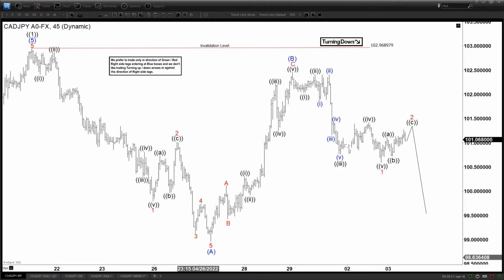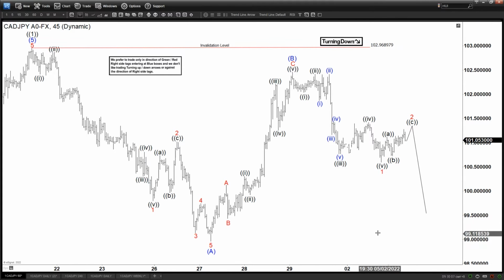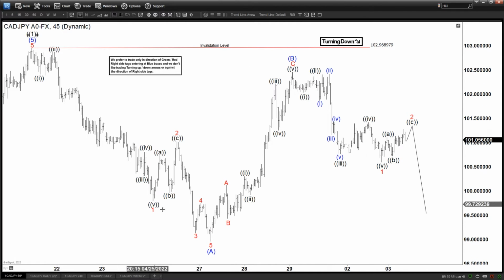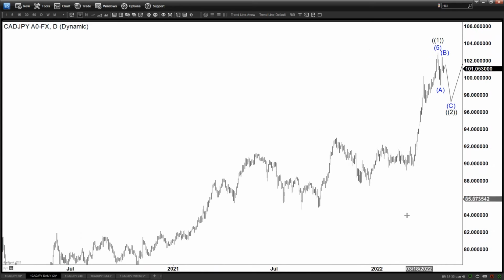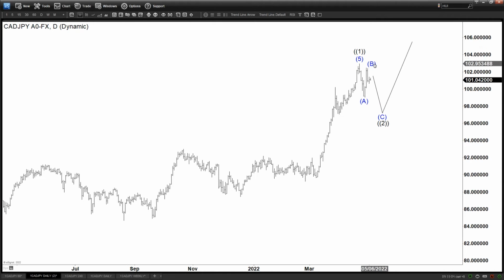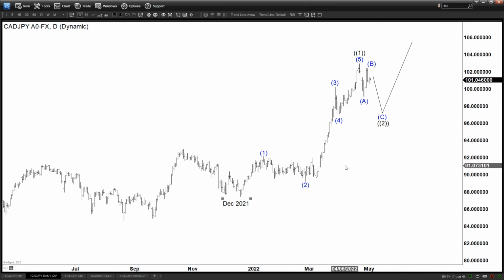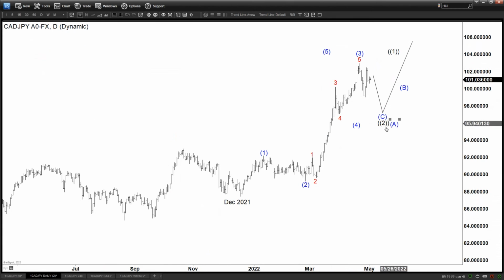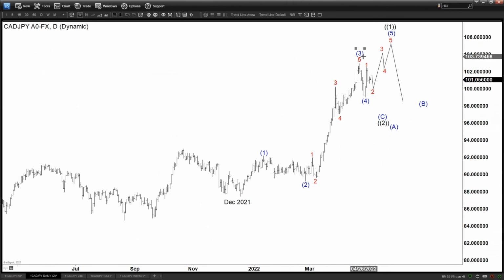CADJPY Zigzag Correction | Technical Analysis | Elliott Wave Forecast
✪ Important Tags